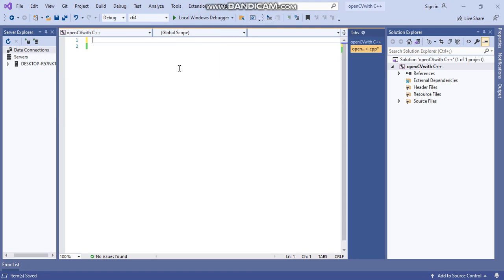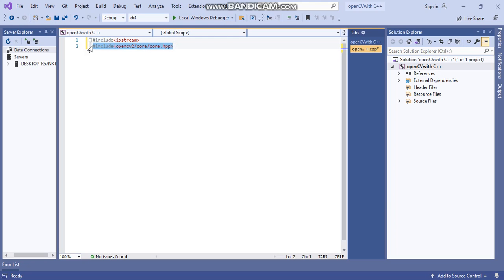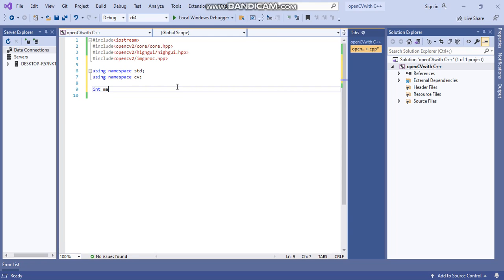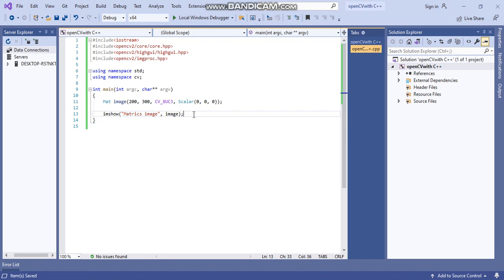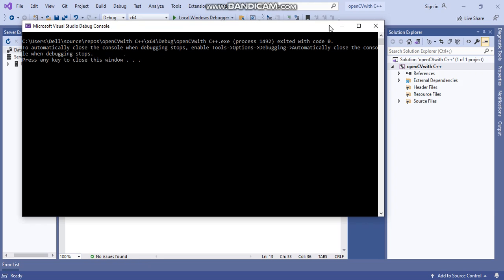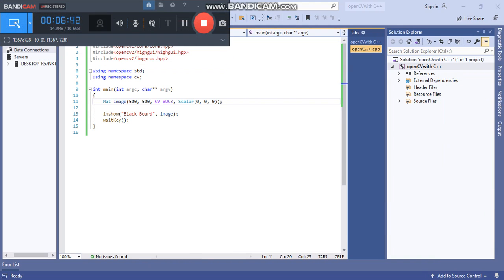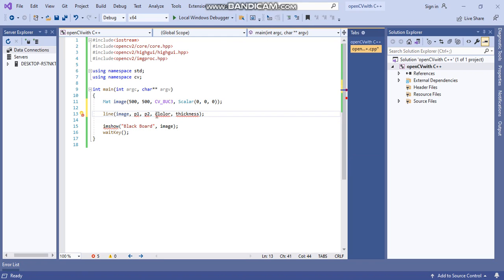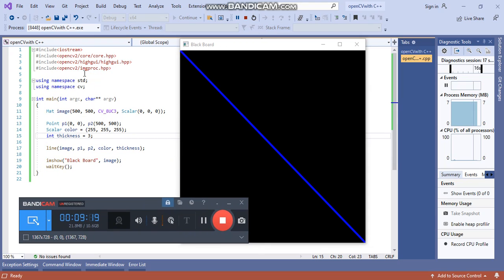line|openCV with C++